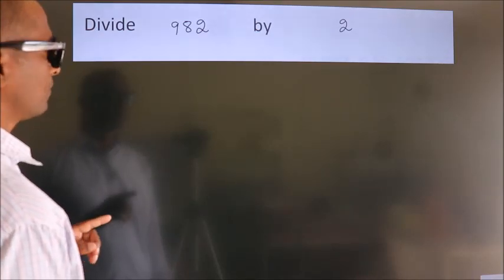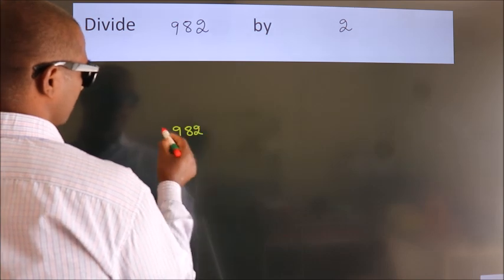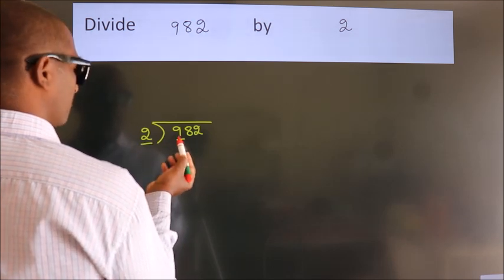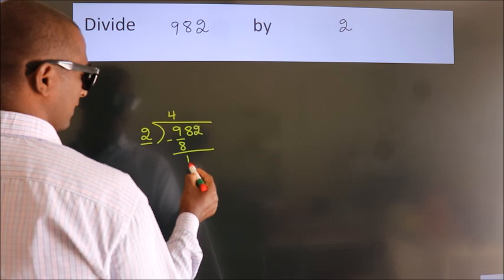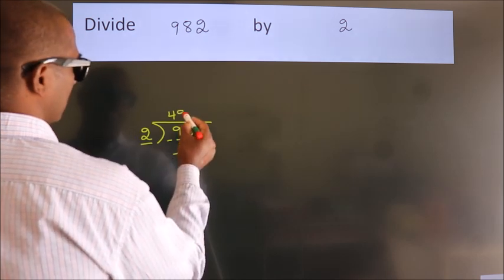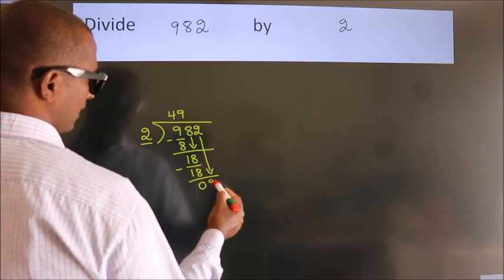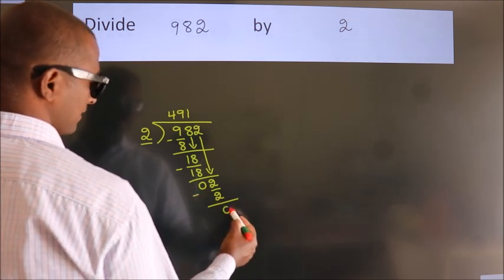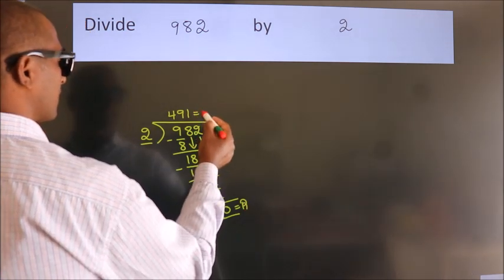Divide 982 by 2